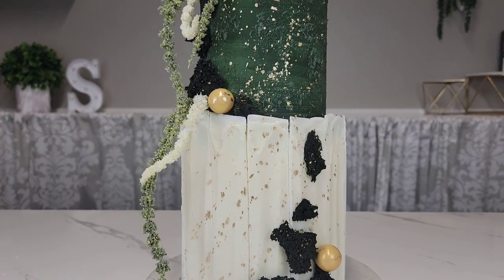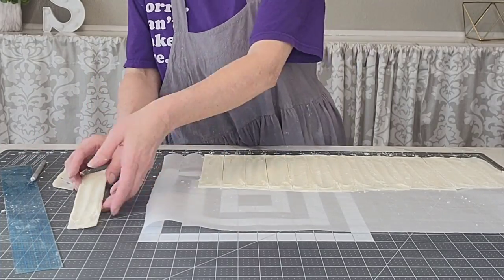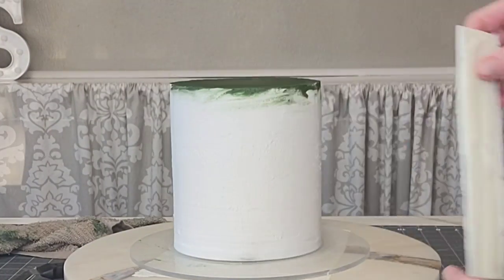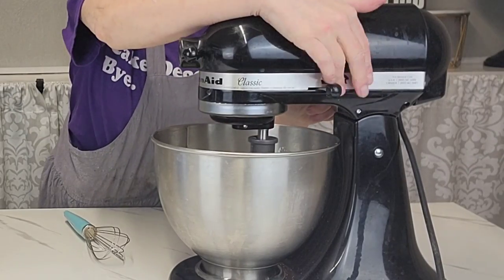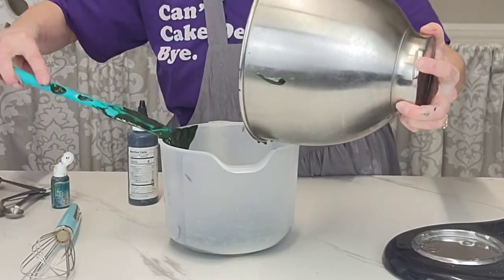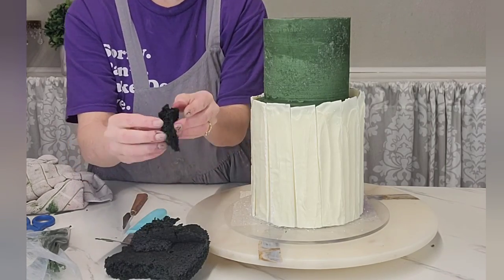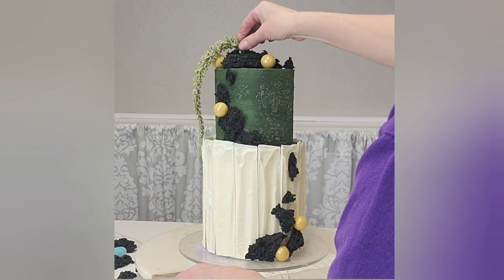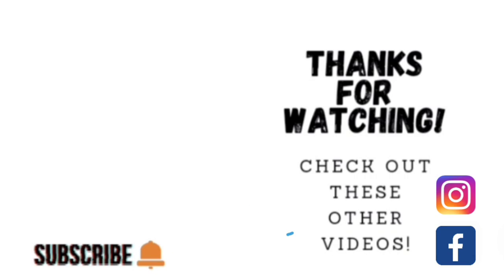Modern Abstract EDIBLE MOSS AND CHOCOLATE "BARK" Cake | Cake Decorating Tutorial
In this cake decorating tutorial, I show you how to make this Modern Abstract Edible Moss and Chocolate Bark cake. I also add some textured buttercream and gold splatter.  I hope you enjoy!!

Edibe Moss= 1 egg room temperature, 3 tbs flour, 1 1/4 tsp baking powder, 1 tbsp sugar, 30g honey

Combine egg and sugar and whisk till light and fluffy. Add the honey and food coloring of your choice. Whisk again. sift flour and baking soda together. Fold into the rest of the mixture.  Place in a microwavable bowl and microwave 50 seconds or until it has doubled in size. Allow to cool. Remove form bowl and tear into pieces.

Gold gum balls=

gold luster dust=